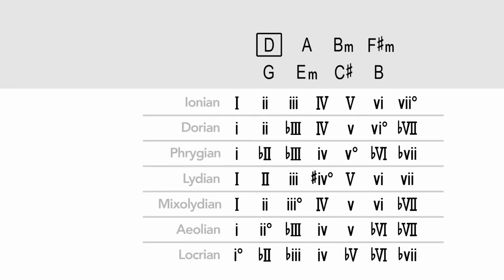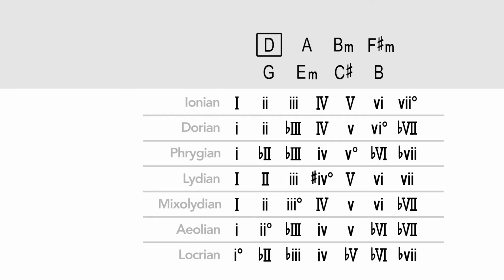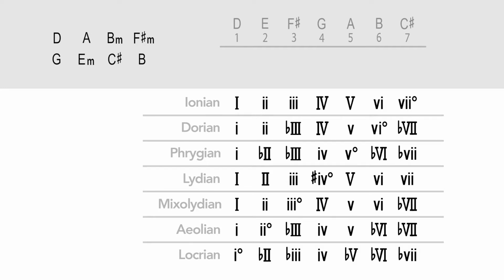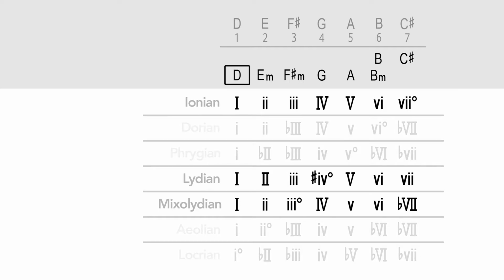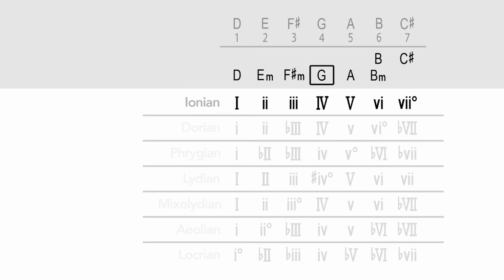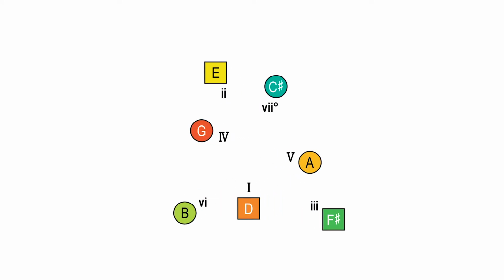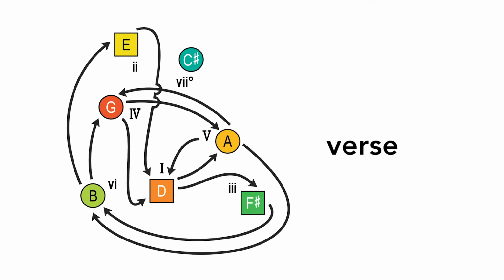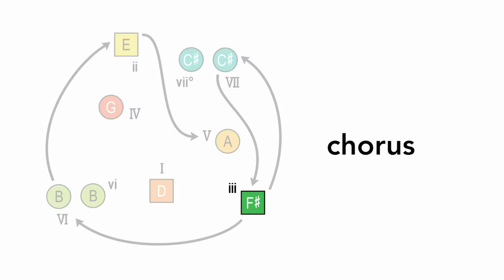Elvis Presley: Can't Help Falling In Love // Song Insight (music theory)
See how Hugo Peretti, Luigi Creatore, and George David Weiss wrote this song using the theory of harmony. You'll learn how to play this song on both piano and guitar -- and, more importantly, understand how it was actually written.

Nerd alert: It's in D Ionian. (Watch the video to see exactly what I mean.) Here, you'll get inside the songwriters' collective heads to gain special insight that will boost your own skills as a songwriter.